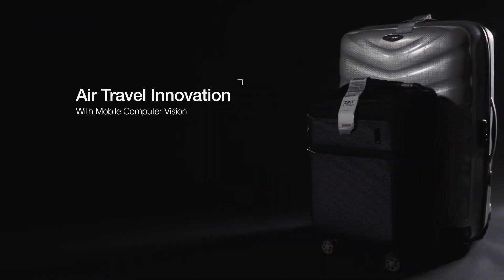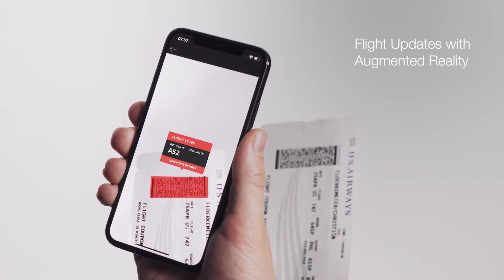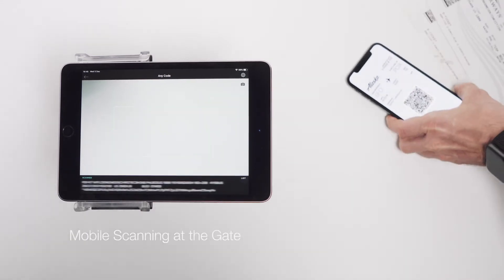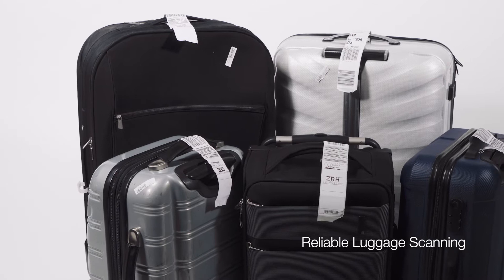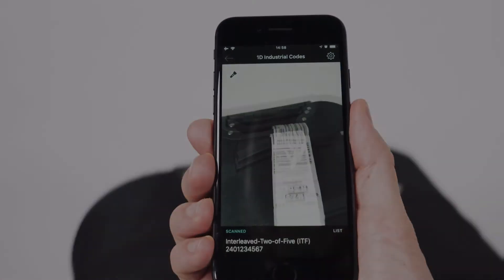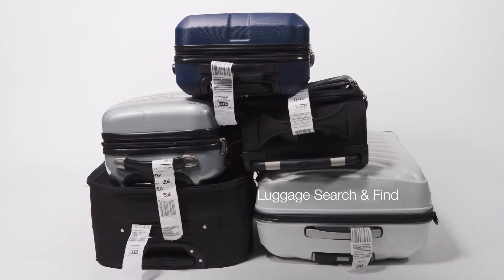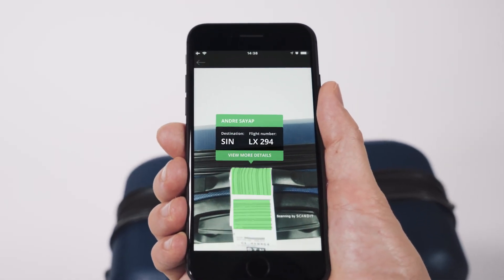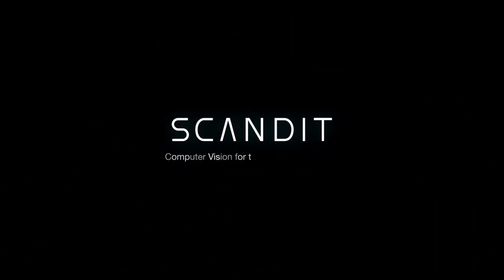Air Travel Innovation with Mobile Computer Vision-enabled iOS Devices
See iOS devices equipped with mobile computer vision software transform and speed-up the check-in and boarding processes of air travel. Any employee with a Scandit-equipped iOS device can scan boarding passes and identity documents at the boarding or check-in desk. Augmented Reality overlays deliver the most readable format to alert users regarding real-time information about the flight information, airport gate, connected transportation.